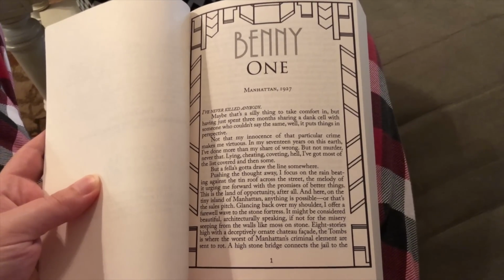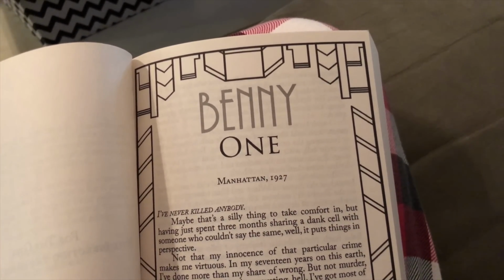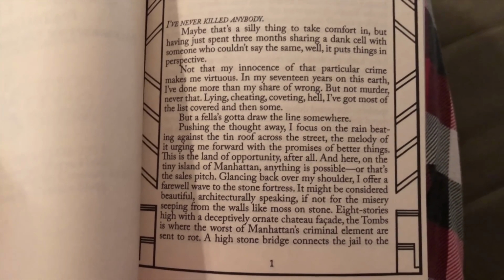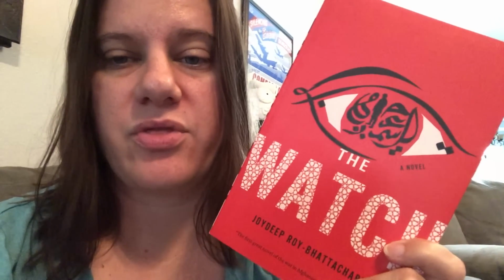Unhauling Books: Try a Chapter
The next step to unhauling some books...trying the first chapter in a few of them.

Check out Scribd for great audiobooks!  If you use this link, you can get one month for free
*the name is Emily Branch, that's my mom...we share an account!

Amazon Wishlist